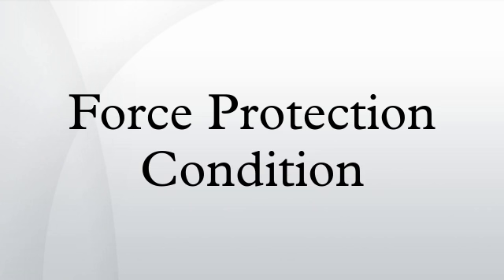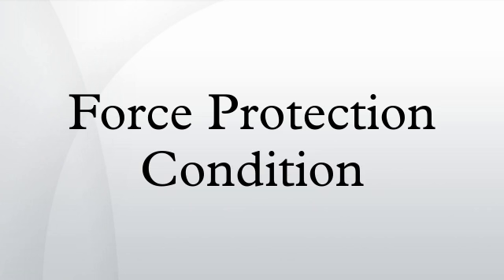Force Protection Condition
In United States security, Force Protection Condition (FPCON for short) is a terrorist threat system overseen by the Department of Defense directive, and describes the amount of measures needed to be taken by security agencies in response to various levels of terrorist threats against military facilities, as opposed to DEFCON, which assesses the amount of military forces needed to be deployed in a situation with a certain likelihood of attack against the civilian population. The decision on what level of FPCON to implement is affected by the current threat of terrorism towards military facilities and personnel, the amount of security forces available, and current relationships between the United States and the world, which may affect the chances of an attack. FPCON was previously known as THREATCON, until it was renamed in June 2001 due to confusion with United States State Department system of threat assessment.